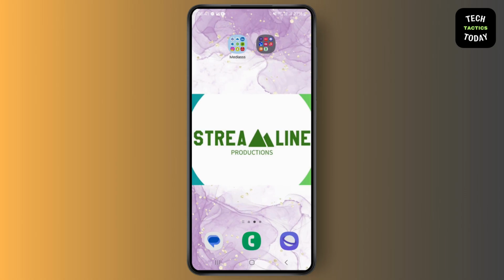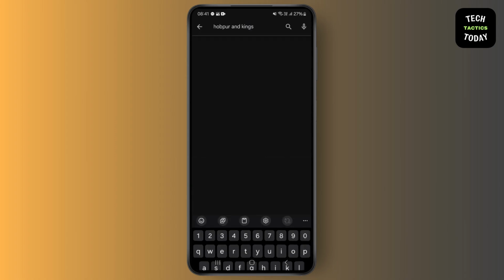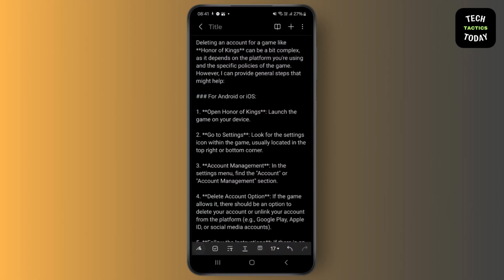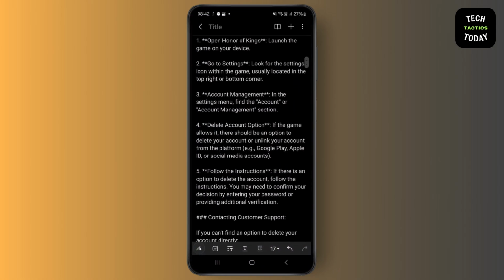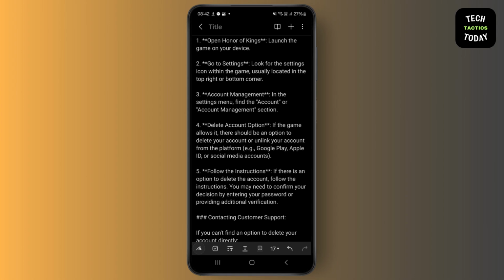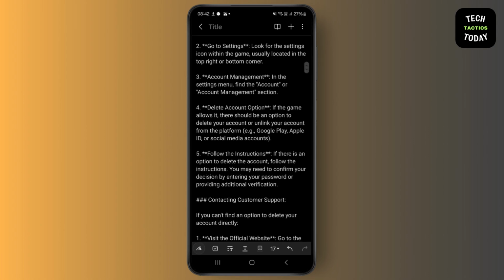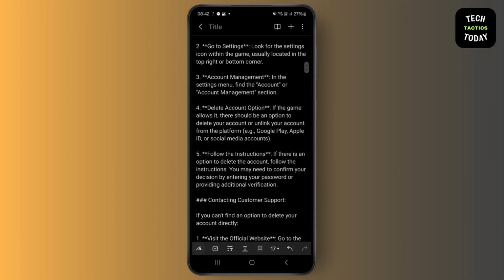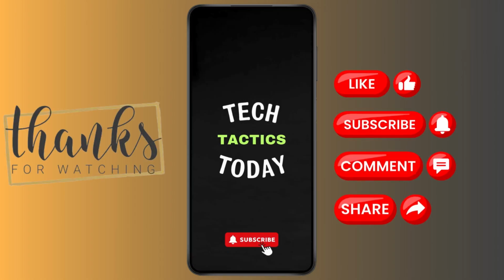How to Delete Honor of Kings Account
Welcome to our guide on How to Delete Honor of Kings Account! If you’ve decided to part ways with the popular mobile game Honor of Kings and want to permanently delete your account, this video will walk you through the process step-by-step.

What You'll Learn:

Accessing Account Settings:

How to log into your Honor of Kings account and navigate to the account settings.
Overview of the options available in the settings menu.
Initiating Account Deletion:

Detailed instructions on how to request account deletion from within the game or through the official support channels.
Important steps to confirm and finalize the account deletion request.
What to Expect:

Information on what happens after you request account deletion, including potential waiting periods and confirmation emails.
Considerations for any data or in-game purchases that may be lost upon deletion.
Troubleshooting:

Common issues users face when trying to delete their account and how to resolve them.
Alternative options if you encounter difficulties with the deletion process.
By following this tutorial, you’ll be able to successfully delete your Honor of Kings account and ensure that all your game data is removed.